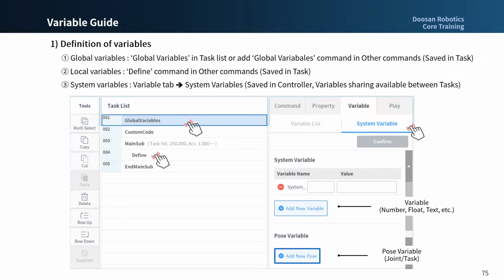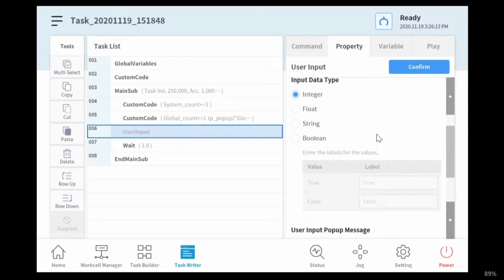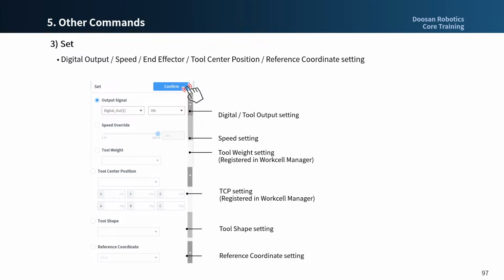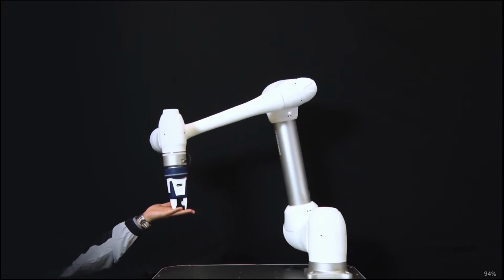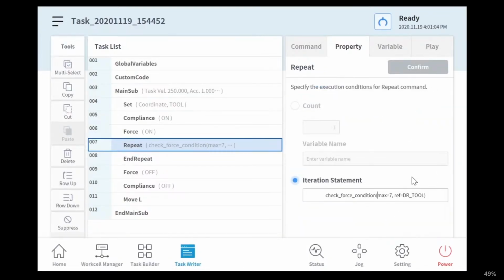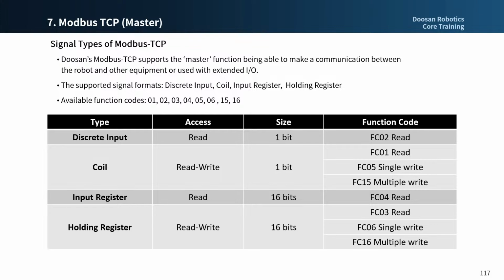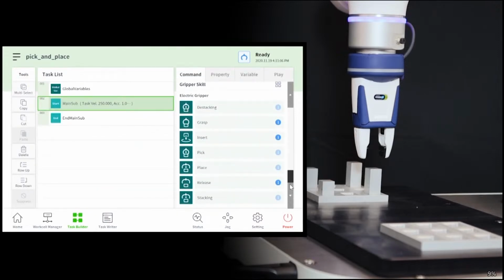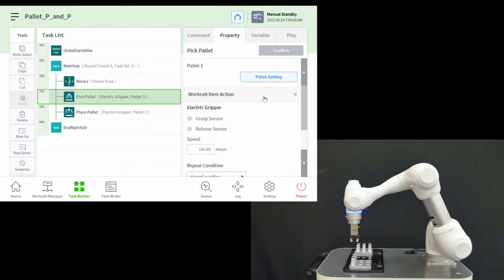Core Training (Part 2/2), Doosan Robotics (Sep, 2021)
1   Functions of Doosan Robot
2   Workcell Manager Settings
3   Task Builder
4   Task Writer
5   Commands & Variables
6   Compliance & Force Control
7   Modbus TCP/Slave
8   Pick & Place

Doosan Robotics